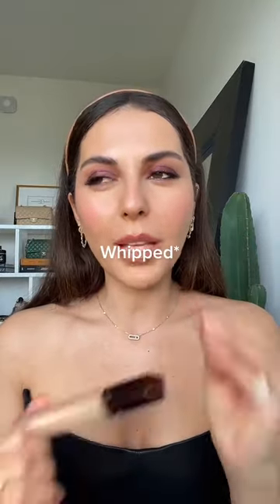5 Best Concealers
These are my top five concealers on the market. You really can’t go wrong with either one of these depending on your skin type. Let me know what your favorite is in the comments below.

Product list.

Nars radiant creamy in custard
Dior backstage in 2W
Armani power fabric in 4
Hourglass in fawn
Kosas in 05W